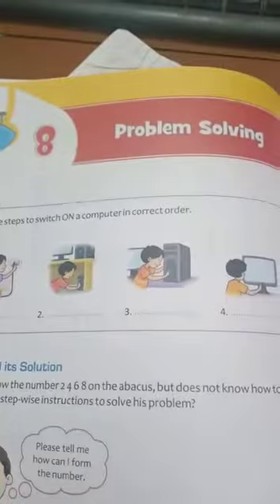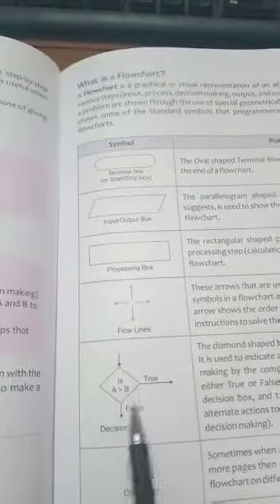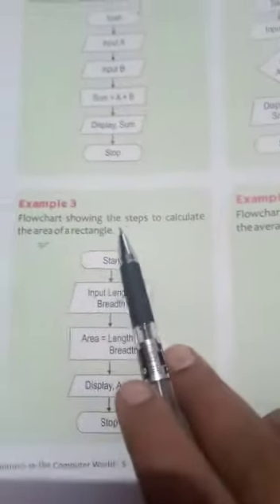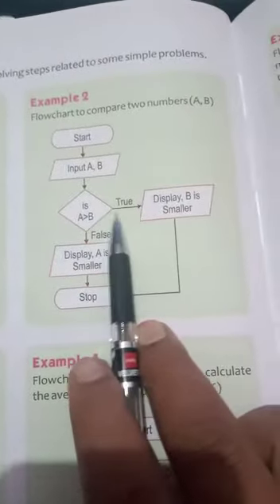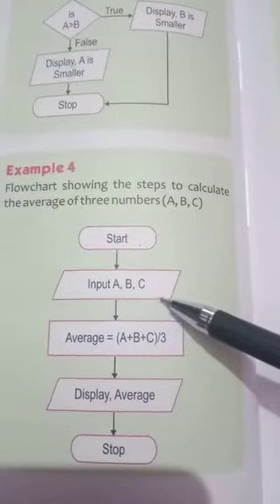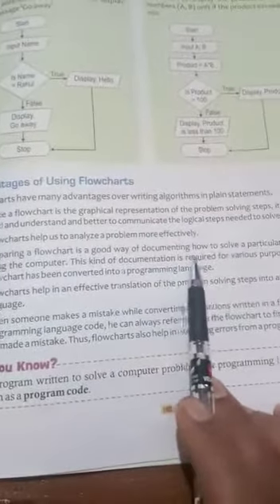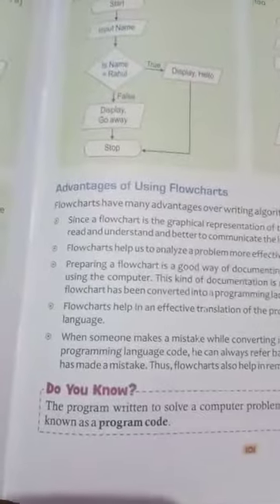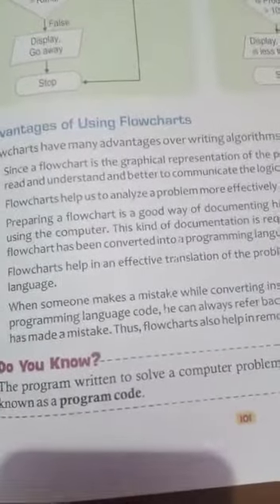Class 5 computer chap 8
Topic Examples of flowchart and advantages of Flowchart